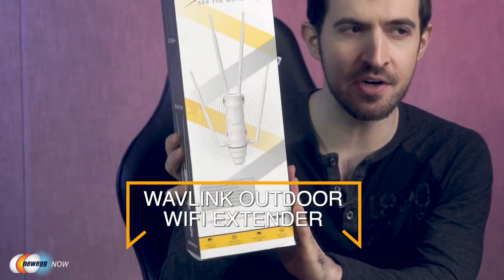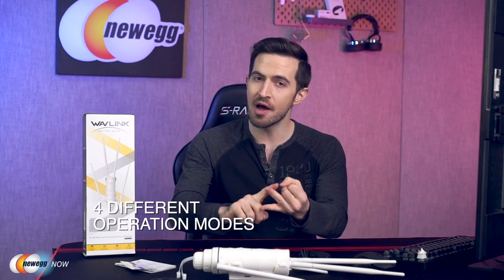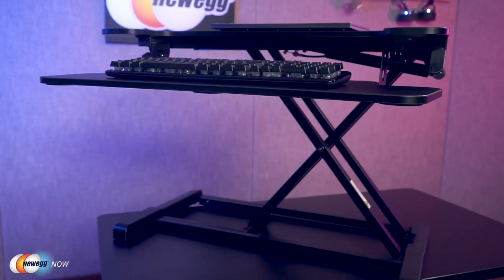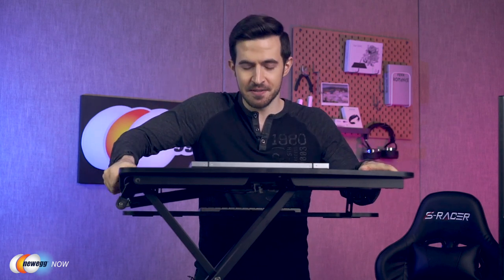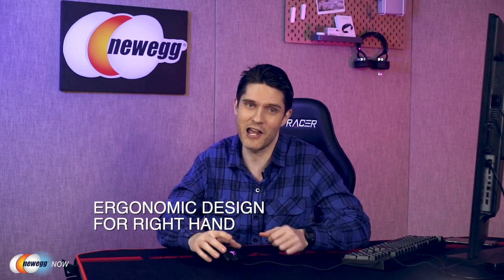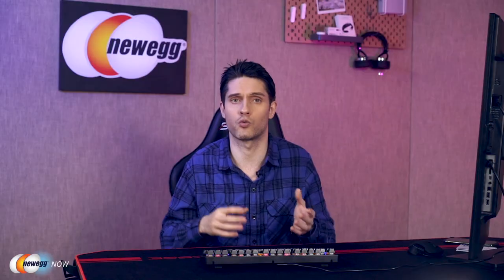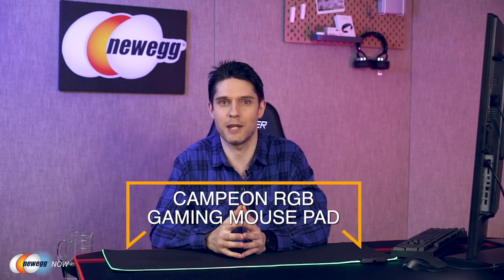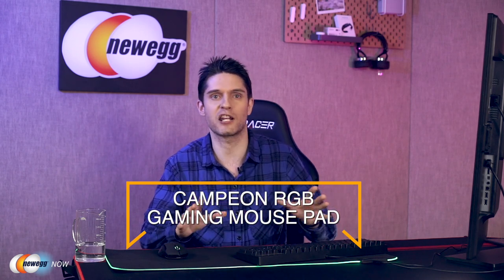2-3 Newegg Now: TROPRO Gaming Mouse, FLEXISPOT Standing Desk Converter, and more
Welcome to Newegg Now dear Eggheads, we’re back showing you the best products for the best prices! This week Kenan starts us off with the WAVLINK Outdoor WiFi Extender, a mighty range extender that’s mighty durable. Then he introduces you to the FlexiSpot Standing Desk Converter that allows you to work standing or sitting without pushing you away from your equipment. Next,James tells you all about the TROPRO Gaming Mouse and its cool automatic polling rate system.After that he’ll show you the MK1 87-Key Mechanical Keyboard, that’s customizable and super responsive. Finally, we’re going to show you how the Campeon RGB Gaming Mousepad can improve your experience and style, whether you’re gaming or hard at work.

0:00 WAVLINK Outdoor WiFi Extender

The WAVLINK Outdoor WiFi Extender is built with functionality in mind. Easy to install, this bad boy can extend wifi signal for hundreds of yards, and is super durable, making it perfect for all your outdoor wireless needs. Tested to withstand continuous moisture, as well as temperatures ranging from -22°F all the way up to 158°F, this handy device operates on both 2.4 and 5 GHz simultaneously and can support multiple devices at once. It has four modes: AP, Router, Repeater, and WISP so it can provide exactly the wireless connectivity you’re looking for. It also uses LNA (low noise amplifier) technology to provide strong steady signal, with minimal noise.

5:59 FlexiSpot Standing Desk Converter

Studies have shown that the longer you spend sitting, the more you open yourself up to certain health risks. The FlexiSpot Standing Desk Converter is an easy effective way to help you go from sitting to standing without missing a beat. It’s large two-tier design features a unique quick release keyboard tray, so it can be easily removed and reinstalled according to your needs. It’s U shape design lets you stand or sit as close to your monitor and keyboard as you want, and because the 4.7”-19.7” height adjustment actuates directly up and down, it doesn’t push you away from your workstation when you go from sitting to standing.

10:41 TROPRO Gaming Mouse

The TROPRO Gaming Mouse is an easy to use six-button mouse that’s perfect for gamers and professionals. It has four dpi settings (800, 1000, 1600, 2400), each with its own color lighting effect (red, blue, green, and purple). So, you can adjust the sensitivity of your mouse according to the task at hand. It has four polling rates ranging from 125 Hz up to 1000 Hz, and the mouse is smart enough to switch between them automatically based on how you’re using the mouse at the time. Its ergonomic design works well for right handers, and the ribbed, rubber-coated scroll wheel moves smoothly while preventing your finger from slipping.

13:15 MK1 87-Key Mechanical Keyboard

If you like a tactile keyboard, then the MK1 87-Key Mechanical Keyboard is one to consider. This plug and play keyboard is made of durable aluminum and ABS, has angle adjusting feet, and large keycaps for satisfying typing action and easy replacement. This allows for greater key customization, which is great for gamers, as well as video editors, audio engineers, and more. It features 87-key full N-key rollover anti-ghosting so you don’t drop inputs during time of intense use, and the keys are built with ultra-responsive Jixian mechanical blue tactile switches. This provides a great heavy tactile typing experience with satisfying sound, while also being more responsive than typical typing switches, giving you that added gaming edge. All this and an RGB system with a ton of lighting options.

18:05 Campeon RGB Gaming Mousepad

If you’re a gamer or a digital art professional, you know that swift, accurate mouse movement is crucial to your performance. You also know that a good mousepad can make all the difference. The Campeon RGB Gaming Mousepad helps you achieve speed and accuracy, while also adding to the aesthetic appeal of your rig. It features fourteen different lighting modes including solid colors and as well as dynamic effects. The brightness is also adjustable and the mousepad is smart enough to remember your preferred settings when the PC is powered down, so you don’t have to readjust them every time you sit down at your rig. It’s large enough for your keyboard with plenty of room to move your mouse, and the surface is made of soft micro fiber for mouse action that is smooth, quick, and highly accurate. The underside of the pad sports an anti-slip coating so there’s no unexpected movement in moments of extreme use.